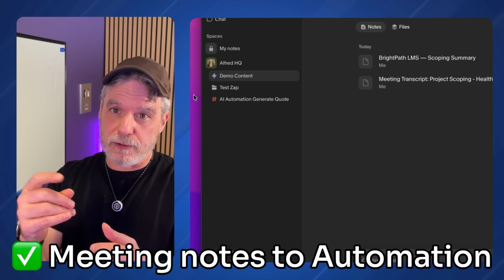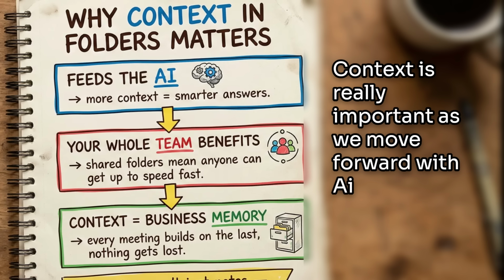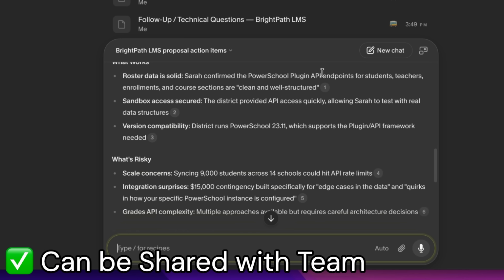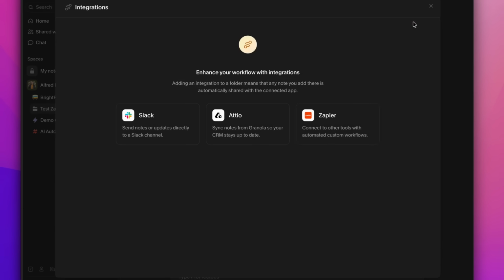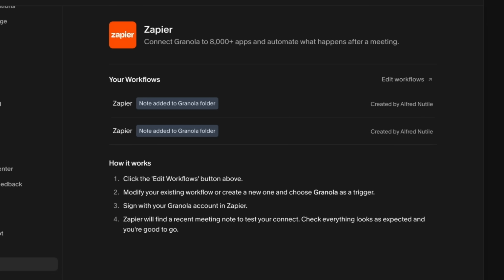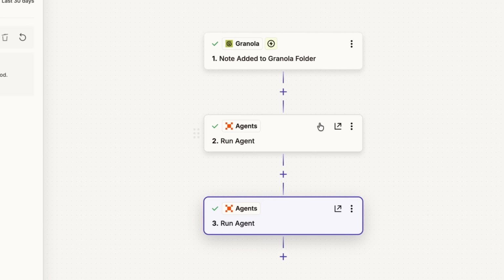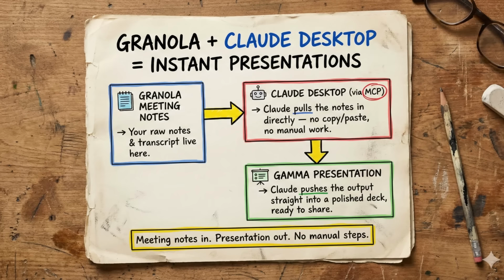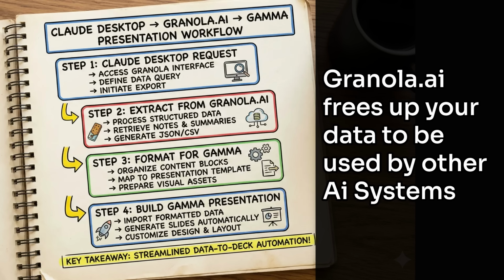I Automated My Meeting Notes With Granola.ai — Here's How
Granola AI is the notepad built for this new era of AI-powered workflows. In this video I walk through three hands-on demos showing how your meeting notes can become the starting point for real automations — no programming required.

Demo 1: Chat with a folder of meeting notes to get caught up before your next call.
Demo 2: Drag a note into a folder to trigger a Zapier automation that creates a quote in Attio CRM.
Demo 3: Connect Granola to Claude Desktop and push meeting context into Gamma to build a presentation.

=== Chapters ===
00:00 Intro — What we're covering today
01:00 Demo 1: Chat with meeting note folders
01:30 Chattable folders — what and why
02:00 Recipes — shareable team prompts
02:30 Demo 2: Folders to external automations
03:00 Zapier + Attio — drag a note, get a quote
05:00 Demo 3: Claude Desktop integrations
05:30 Claude Desktop + Gamma presentation
06:00 Wrapping up — what we learned